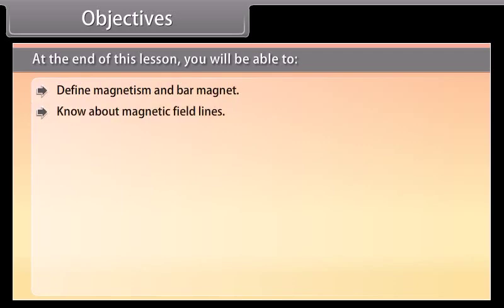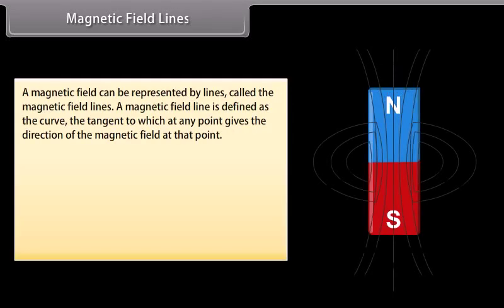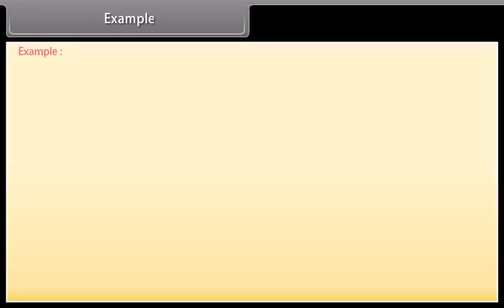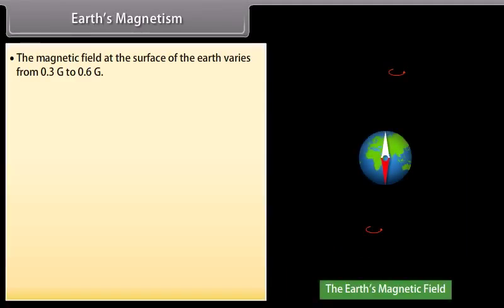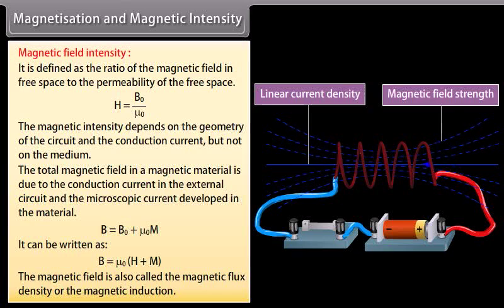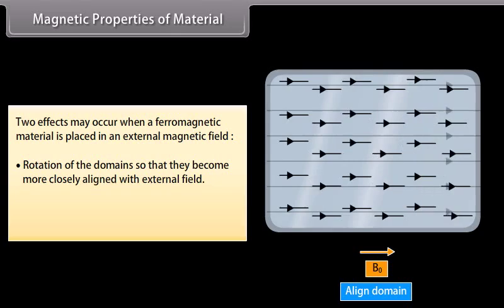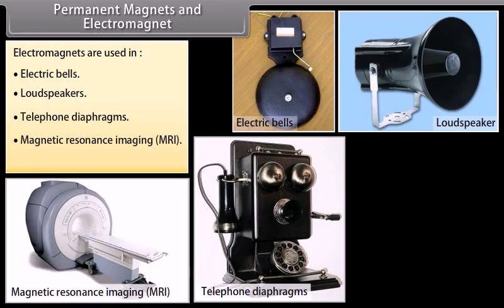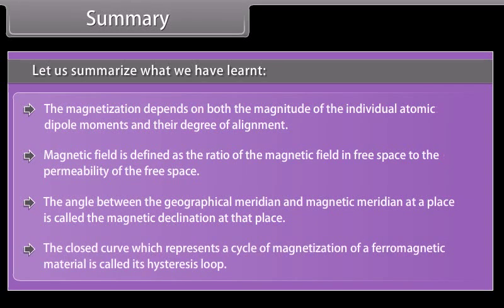Magnetism and Matter: MagneticMysteries PhysicsUnveiled JEEReady"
Explore the intriguing interplay between magnetism and matter in this comprehensive chapter! Learn about the behavior of bar magnets, magnetic field lines, and the Earth's magnetic field. Dive into the classification of materials based on their magnetic properties—diamagnetic, paramagnetic, and ferromagnetic substances—and understand concepts like magnetic susceptibility and hysteresis. Packed with InteractiveLearning, ConceptClarity, and ExamTips, this session is perfect for Class XII students and JEE aspirants aiming to master the principles of magnetism."@Physicswonders53 @PhysicsWallah @experientialphysics